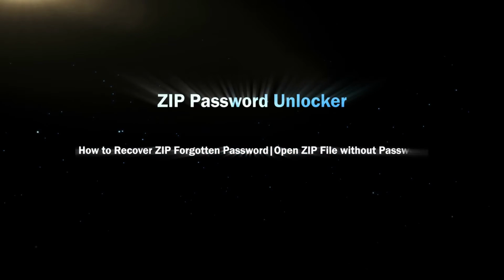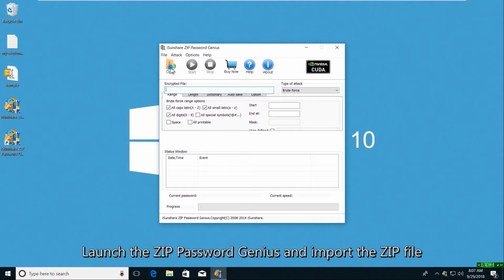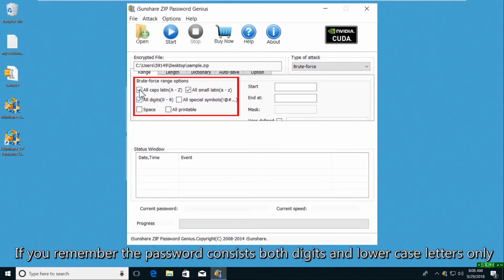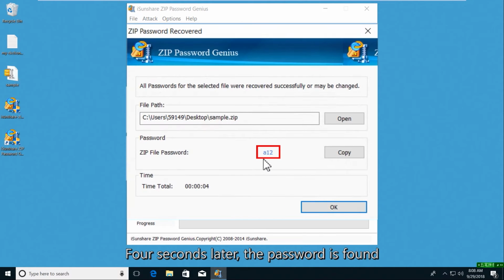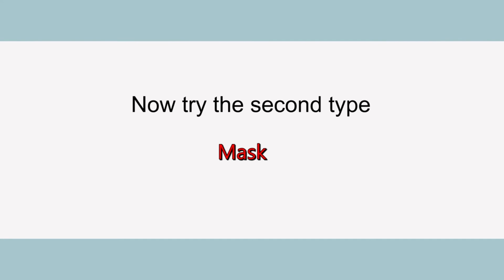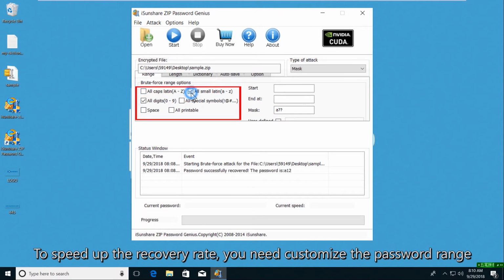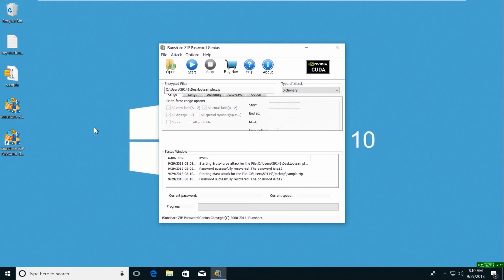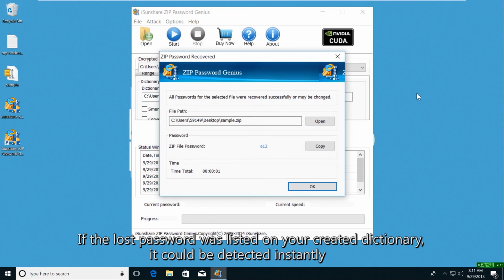ZIP Password Unlocker-- How to Recover ZIP Forgotten Password | Open ZIP File without Password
In this video, I’ll show you how to recover a forgotten password for a ZIP file using iSunshare ZIP Genius. Whether you’ve lost access to a password-protected ZIP file or can’t remember the password, this tutorial provides a step-by-step guide on unlocking and recovering your data quickly and easily.

Timestamps:
00:00 Intro.
00:04 Get iSunshare ZIP Password Genius
00:28 Open the software and import ZIP file.
00:39 Try the password recovery types.

No technical skills are needed! Just follow along, and you’ll be able to access your password-protected ZIP file with ease.